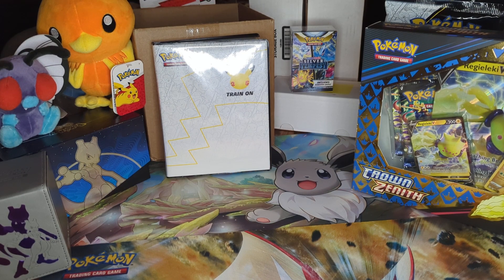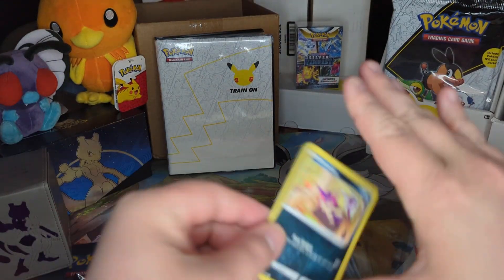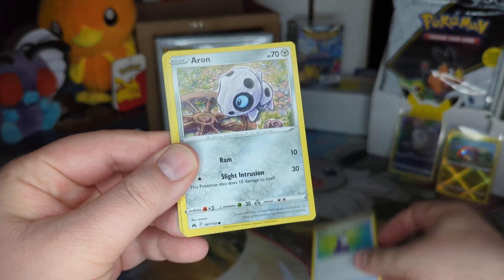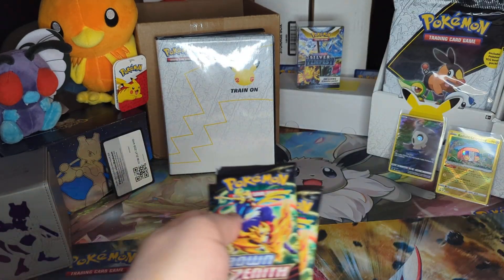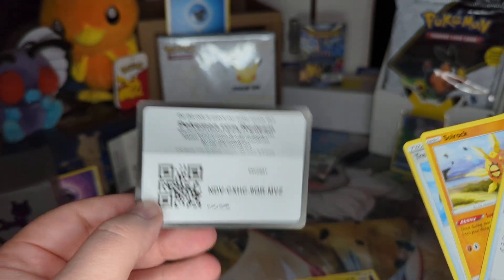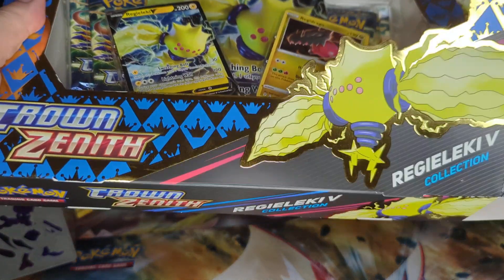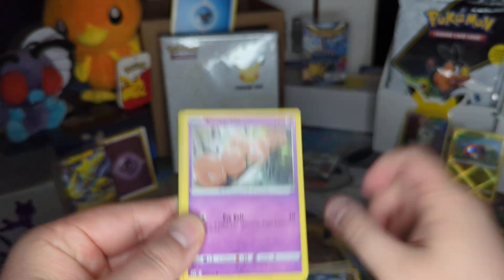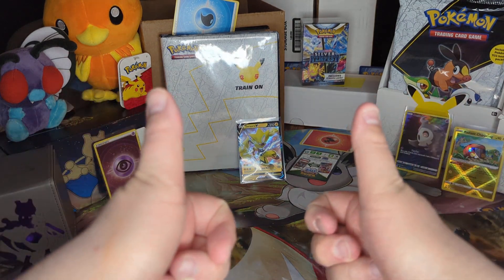Crown Zenith Part 2 Regi Box Break!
Can I match the fire pulled in part 1?! Come find out!